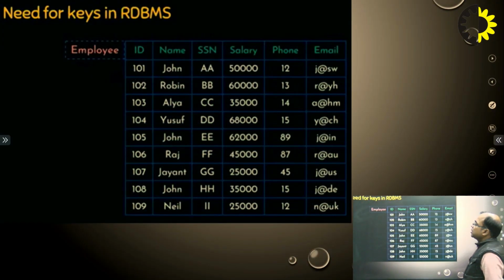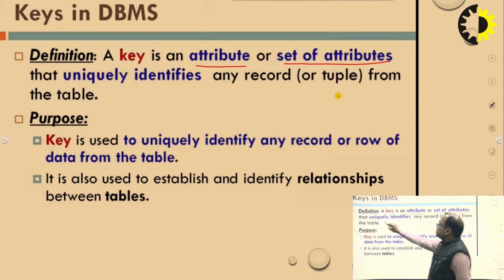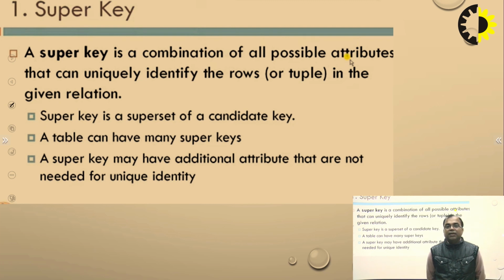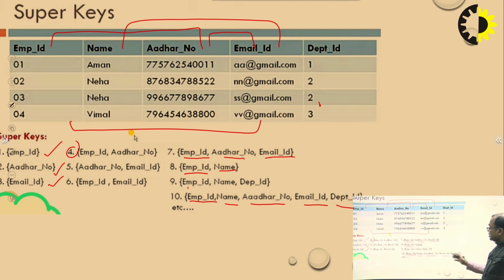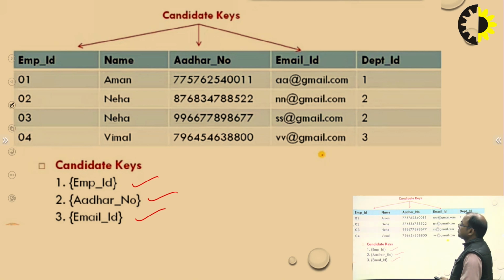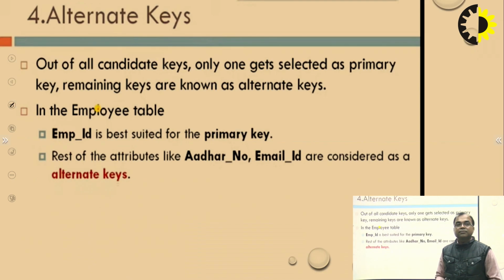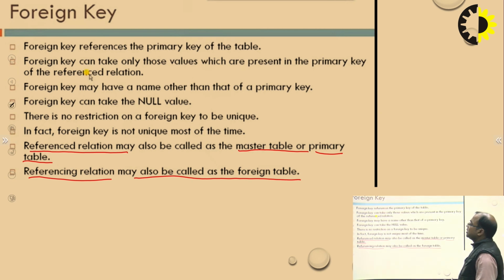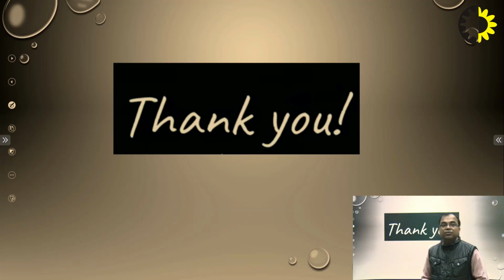KEYS IN DBMS || DATABASE MANAGEMENT SYSTEM || LECTURE 02 MR RUPAK KUMAR || AKGEC